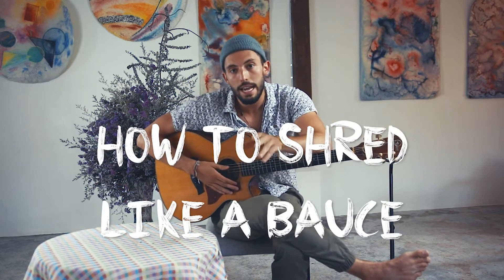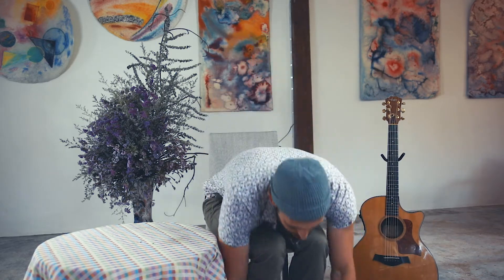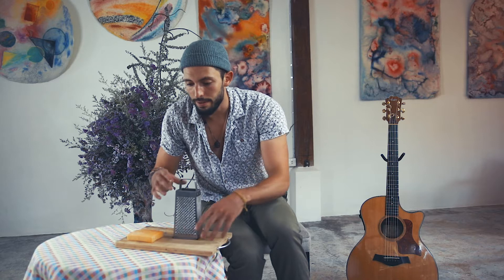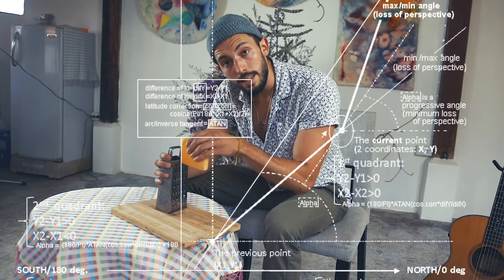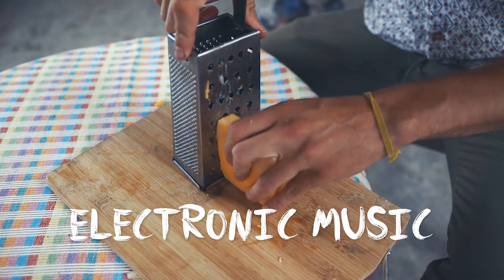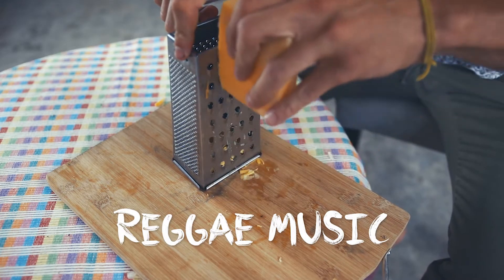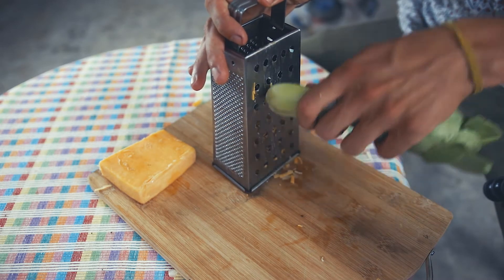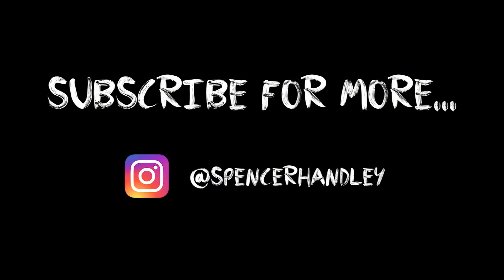HOW TO SHRED ON GUITAR (Parody)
We all want to know how to shred on guitar. In this lesson, I teach you everything you need to know to shred like the greats.